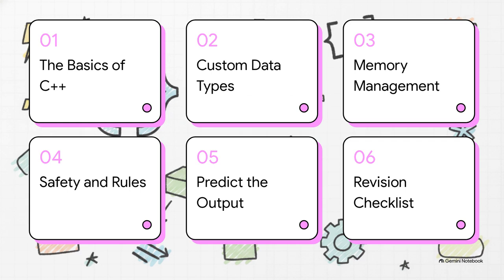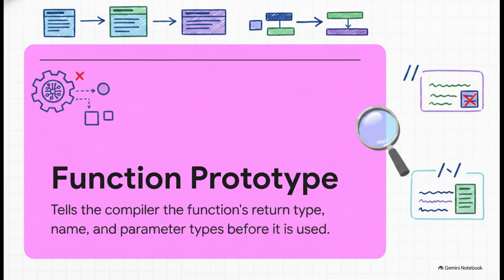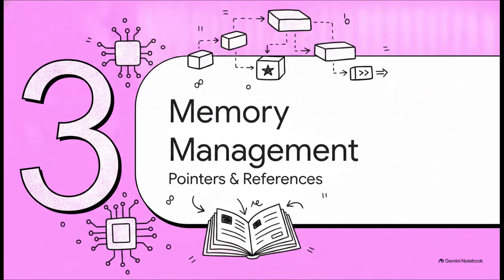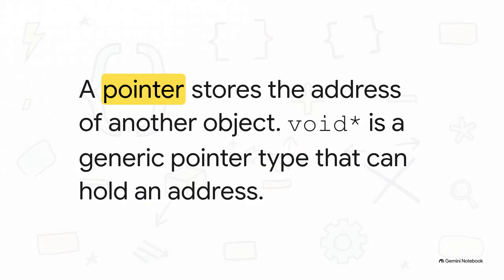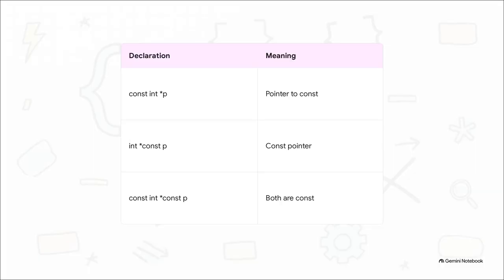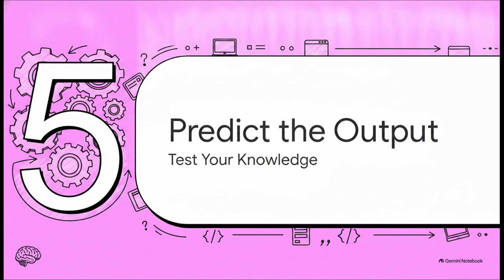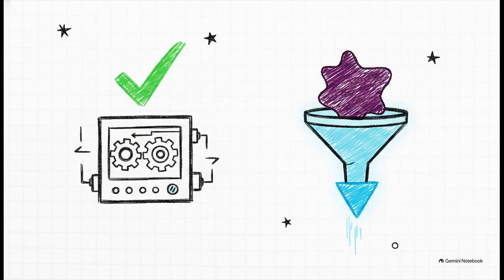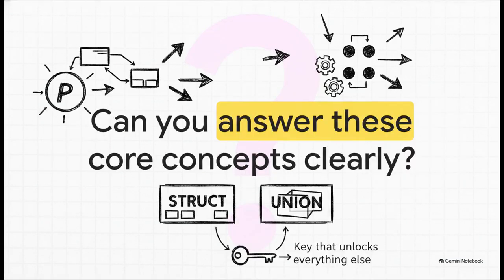C++ Basics Explained for Beginners🚀🚀 | Learn C++ from Scratch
Learn C++ from the basics! 🚀
In this beginner-friendly C++ tutorial, we cover the most important fundamental concepts with simple explanations, examples, and practice questions.

📚 Topics covered:
C++ basics
cin and cout
Function prototypes
Comments
struct, union and enum
typedef
Typecasting
Scope Resolution Operator ::
References
Pointers
void pointers
const
Const references & pointers
bool
Function arguments
Pass by value, pointer & reference
Returning references
Important questions with answers
Predict-the-output examples

🎯 This video is useful for:
C++ Beginners
Students learning programming
Beginners preparing for exams
Students starting DSA
Anyone who wants to understand C++ fundamentals easily

💡 Tip: Don't just watch—pause the video before each example and try to predict the output yourself!

c++ basics
c++ for beginners
learn c++
c++ tutorial
c++ programming
c++ concepts
c++ pointers
c++ references
c++ cin cout
c++ struct union enum
c++ typecasting
cpp tutorial
cpp basics